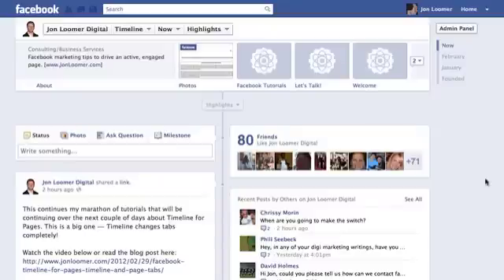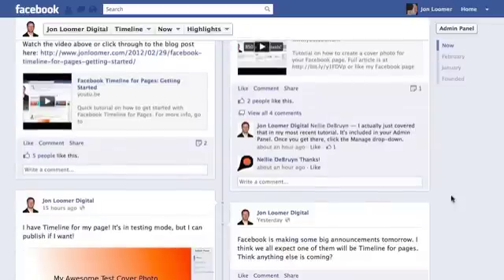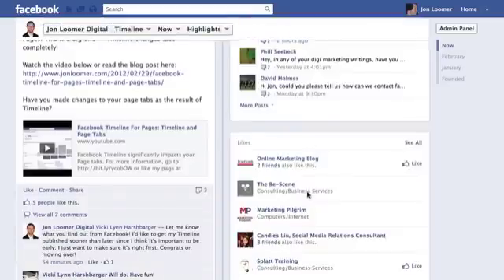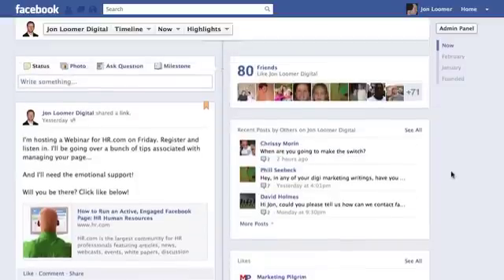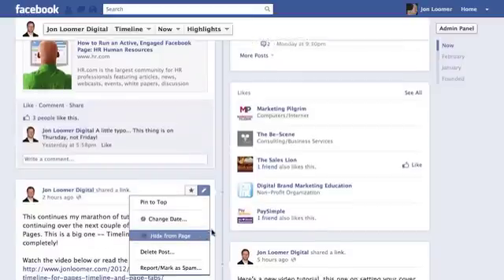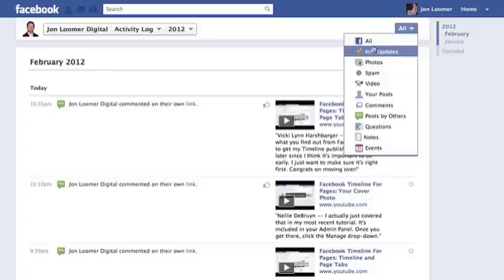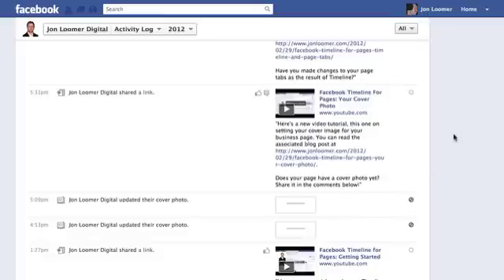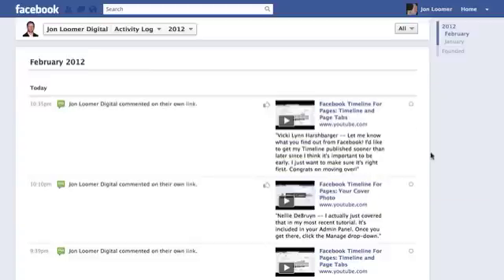Facebook Timeline For Pages: Editing Timeline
Instructions on how to edit Facebook Timeline for Pages, including pinning to the top.